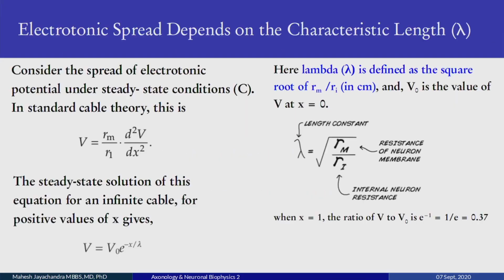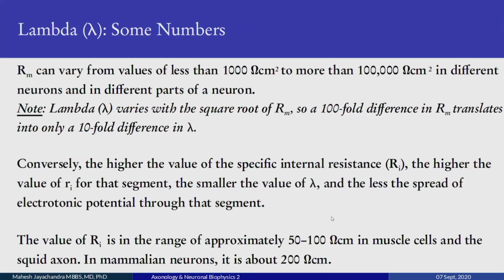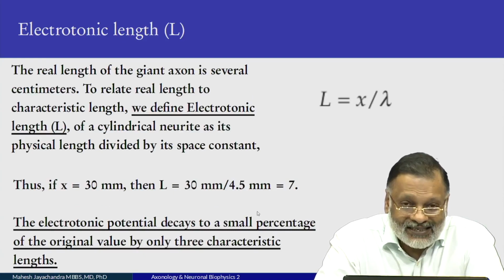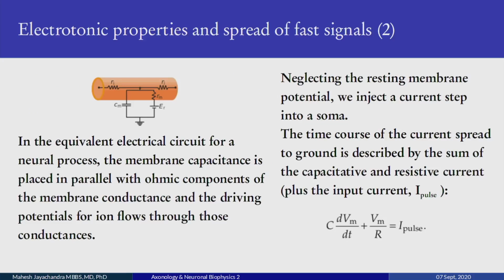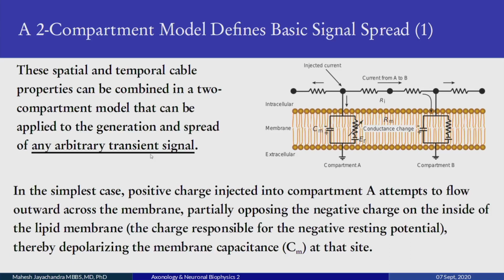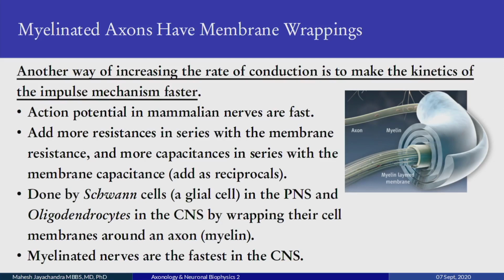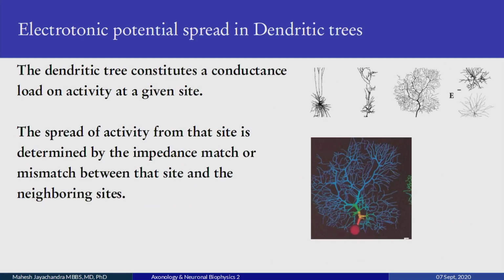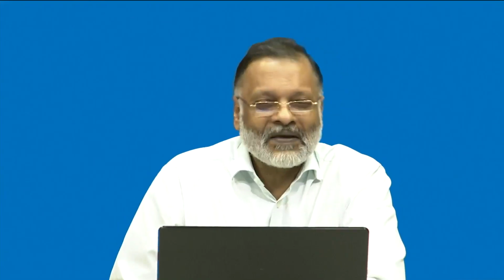14 Axonology, Neuronal Biophysics (2)